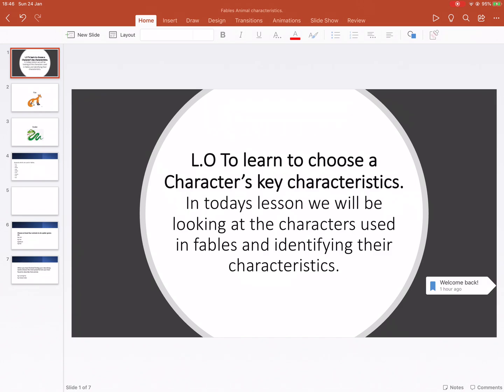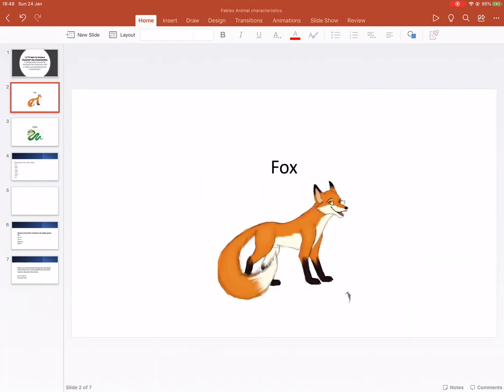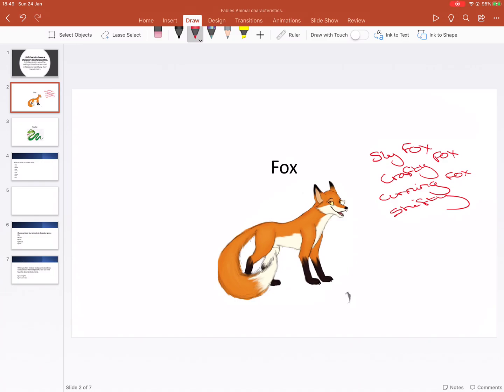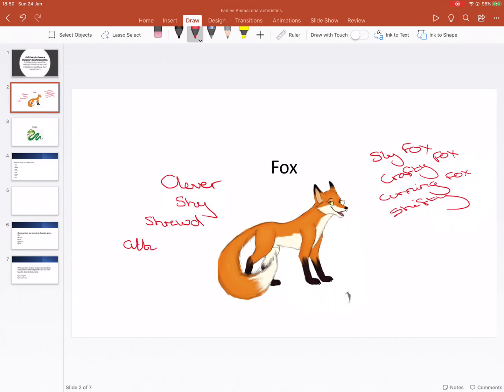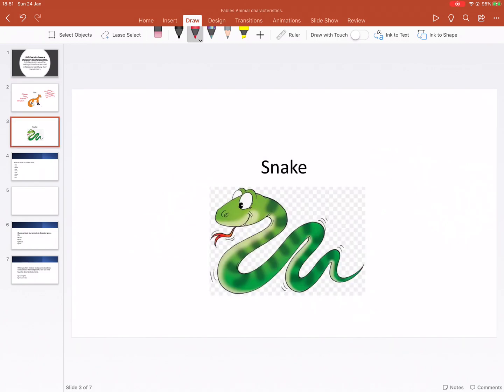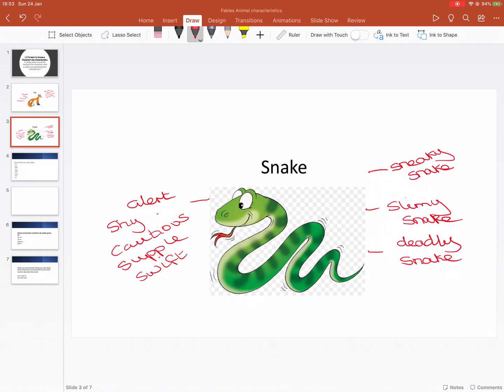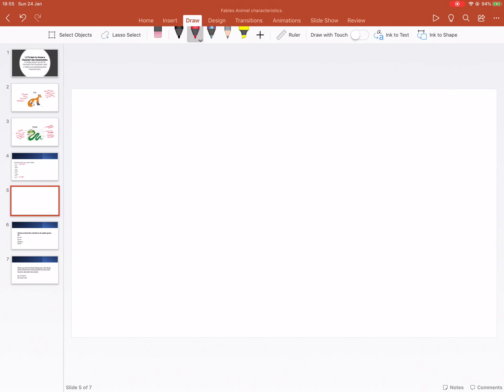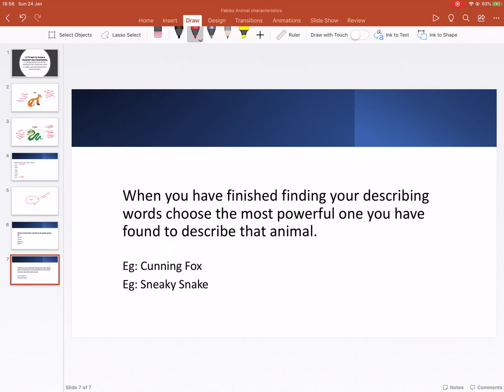Laurel Fables 2 by Mrs Spary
A video for Laurel's English lesson.